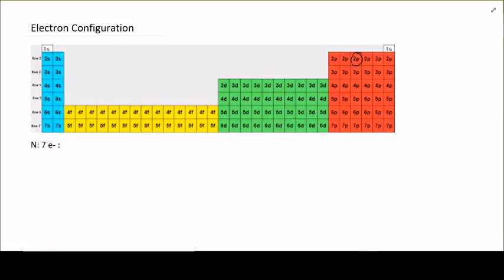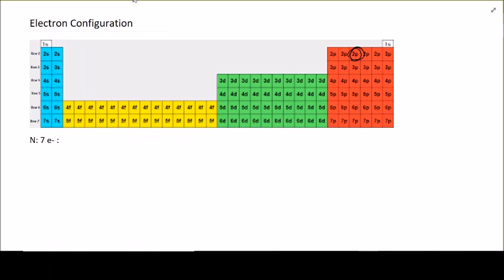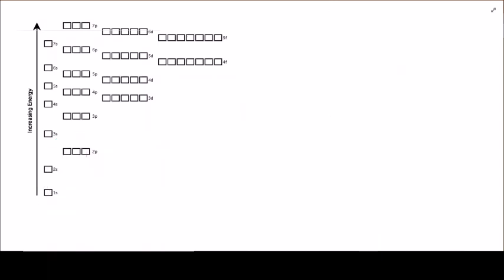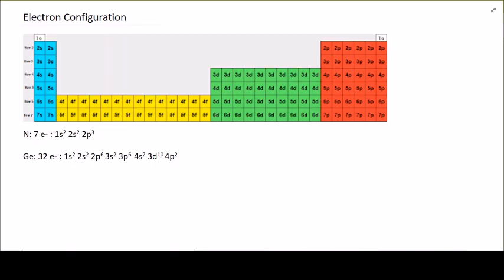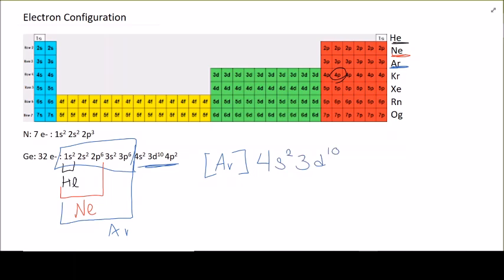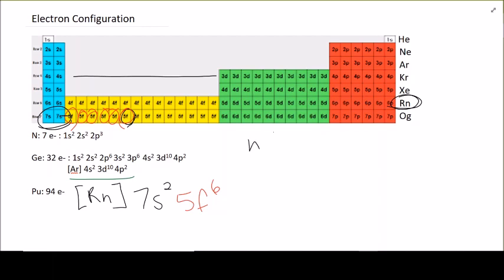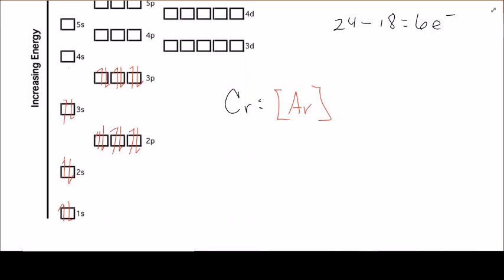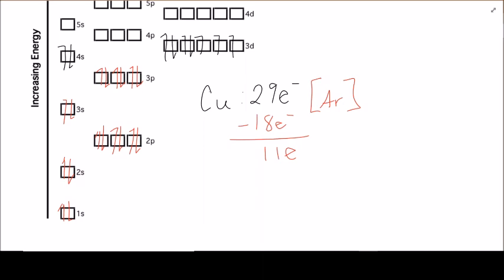9 2Electron configuration